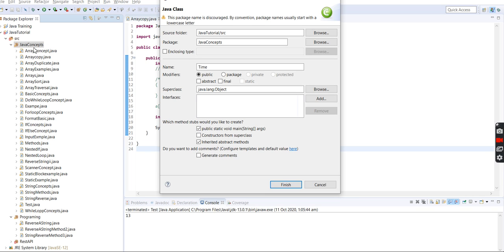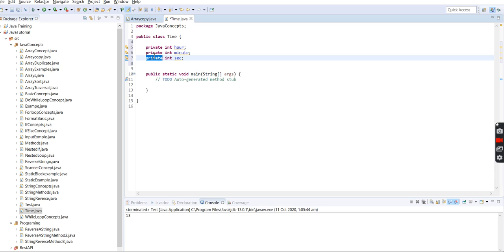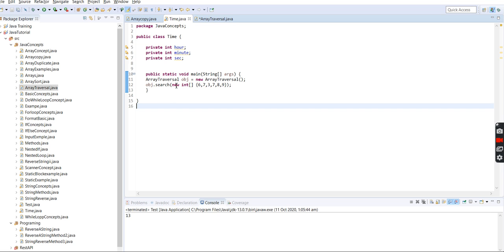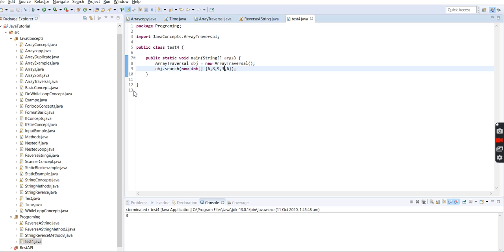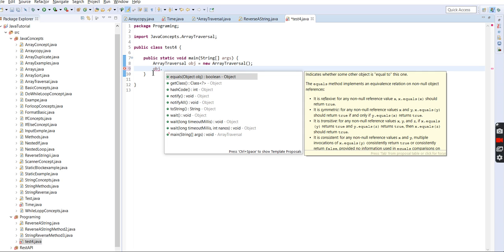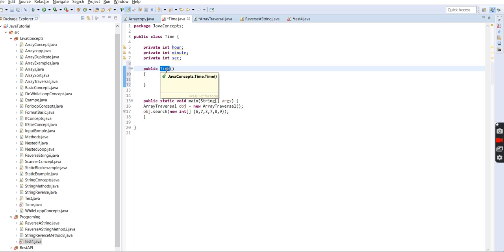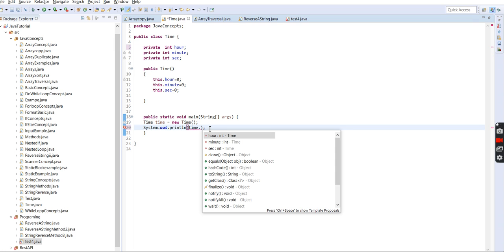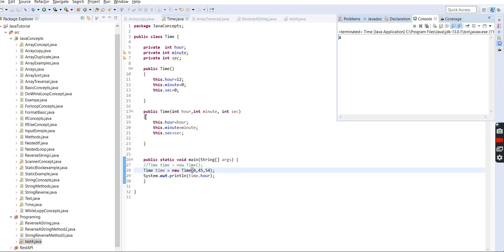Lecture 12 Access Modifier & Constructor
Access Modifier & Constructor
Access Modifier-Public/Private/Default/Protected
Constructor
Constructor Parameters
This Keyword
Constructor Overloading